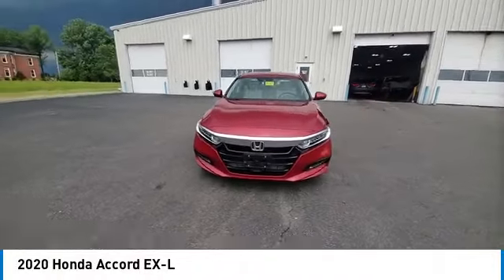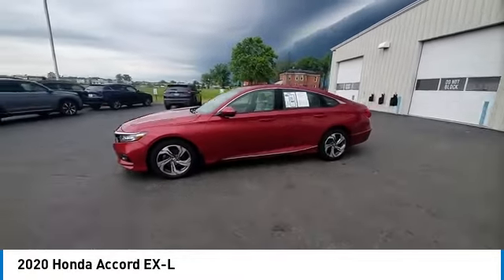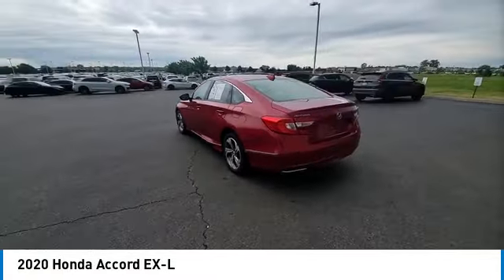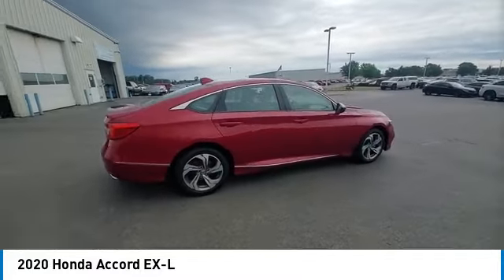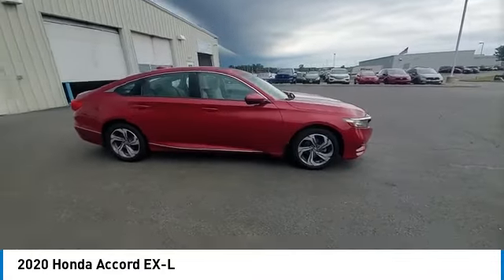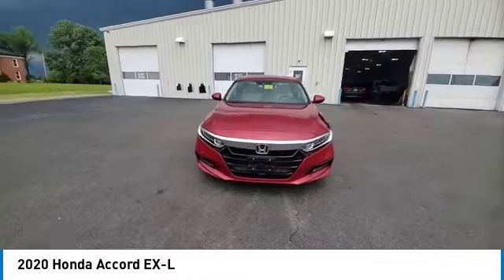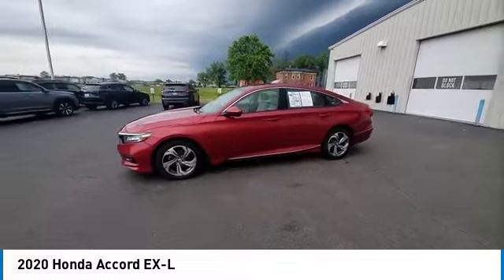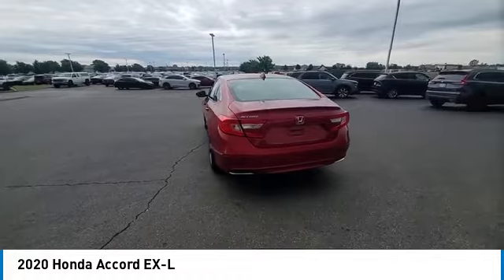2020 Honda Accord Marysville, Dublin, Delaware, Worthington, Marion, OH LA064680A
San Marino Red Used 2020 Honda Accord available in Marysville, Ohio at
2020 HONDA ACCORD Marysville, OH
Stock# LA064680A

Honda Marysville
640 colemans Crossing Blvd

PRICED $1756 BELOW KBB FAIR PURCHASE PRICE!!! *Special Finance rate is with Approved Credit with American Honda Finance Corporation. Specific Rate is determined by consumers credit qualification. Exclusions apply, please see store for details. Good till April 1st 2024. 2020 Honda Accord Sedan EX-L HONDA CERTIFIED! CARFAX VERIFIED 1 OWNER! *DESIRABLE FEATURES:* REMOTE START, BACKUP CAMERA, HEATED SEATING, APPLE CARPLAY, LEATHER, ANDROID AUTO, MOONROOF, BLUETOOTH, PREMIUM AUDIO, HOMELINK, TECHNOLOGY PKG, TURBO, ALLOY-WHEELS, LANE-DEPARTURE WARNING, REMOTE ENTRY, FOG LAMPS, BLIND SPOT MONITOR, MULTI-ZONE AC.

*SERVICE & MAINTENANCE COMPLETED:* Stock# LA064680A FEATURES NO LESS THAN $996 IN PREVENTATIVE MAINTENANCE & SAFETY EQUIPMENT UPGRADES. Specifically the reconditioning process on this Honda Certified, Honda Marysville 2020 Honda Accord Sedan Included: Performed a Complete Inside & Out Vehicle Detail, Replaced rear brake pads & resurface brake rotors, Performed Paintless Dent Repair, Performed complete used car vehicle inspection, and Performed chip repair touch up!

With only 82,062 miles this 2020 Honda Accord Sedan is your best buy in Columbus, OH.

*HONDA CERTIFIED:* With this 2020 Honda Honda Certified Accord Sedan EX-L, you have far more than just a used vehicle. You have confidence, pride and a vehicle that you can trust. Your Honda Certified Honda can be counted on to go the distance with higher resale value.This CPO vehicle has passed a stringent certification process in order to qualify as a Honda Certified. Your 2020 Honda Accord Sedan was subjected to a comprehensive 182 Point Quality Assurance Inspection using Authentic Honda Parts. For even more peace of mind consider: Your 2020 Honda Accord Sedan EX-L includes a factory-backed 7-Year/100,000-Mile Powertrain Limited Warranty, 12-month/12,000-mile Comprehensive Warranty, 1 year of 24/ 7 Roadside Assistance, Reconditioned to Honda's exacting standards by Honda factory-trained technicians, CARFAX Vehicle History Report .

*TECHNOLOGY FEATURES:* This 2020 Honda Certified Honda Accord Sedan in Columbus,OH Includes: GPS System, Premium Sound System, Remote Engine Start, Keyless Start, Apple CarPlay Capable, Android Auto by Google, Garage Door Opener, Homelink System, Bluetooth Connection, SiriusXM Satellite Radio, HD Radio, Keyless Entry

*STOCK# LA064680A* Honda Marysville has this 2020 Honda Accord Sedan EX-L ready for a quick sale today. Don't forget Honda Marysville Columbus will buy or trade for your car, truck, SUV, van, motorcycle and/or ATV!

Honda Marysville of Marysville, Dublin, Urbana, Lima, Delaware, Marion, OH. You can also visit us at, 640 Coleman's Blvd. Marysville OH, 43040 to check it out in person!